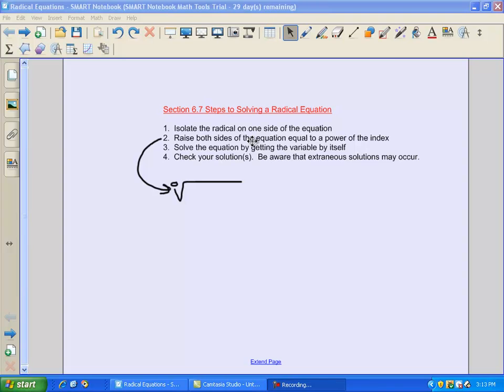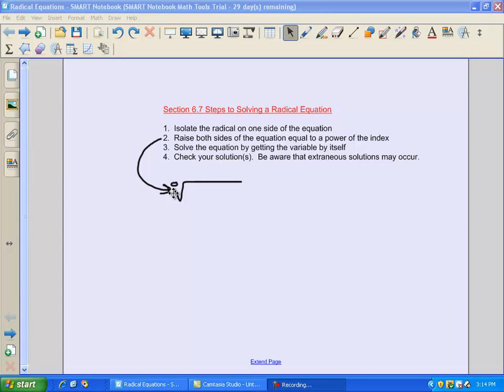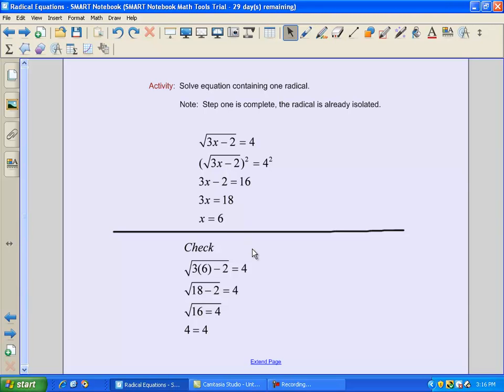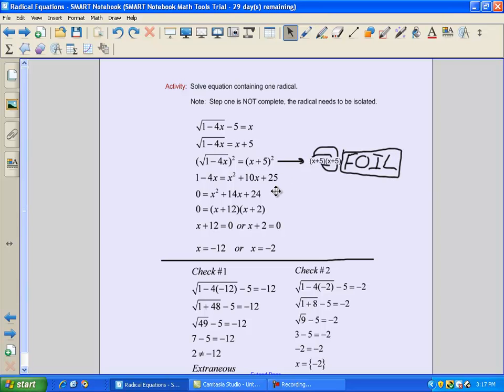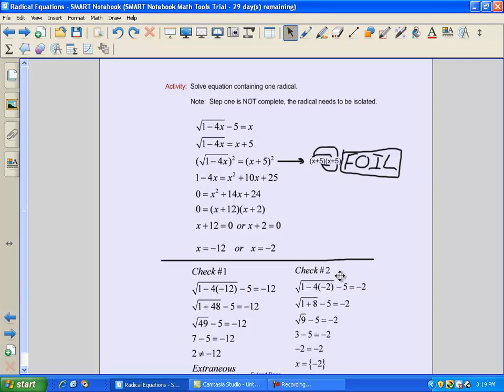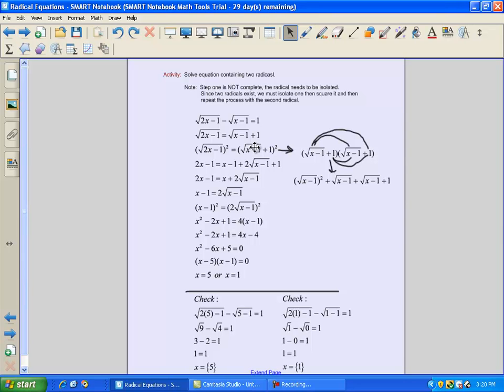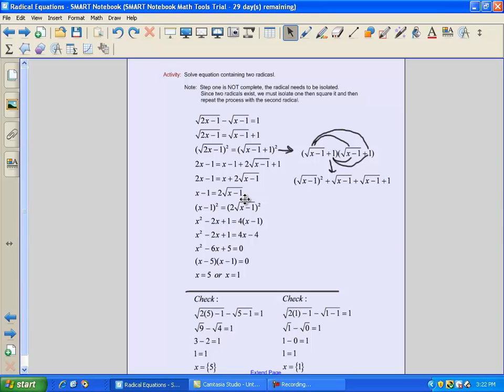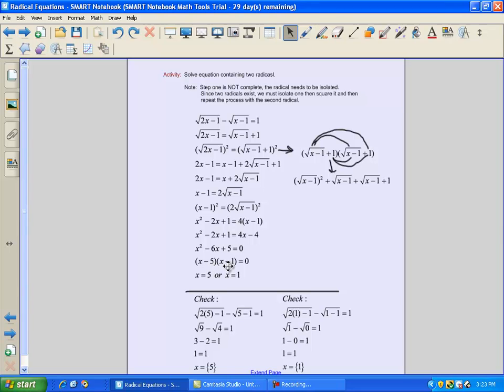Section 6.7 Solving Radical Equations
This video demonstrates how to solve equations containing one and two radicals.